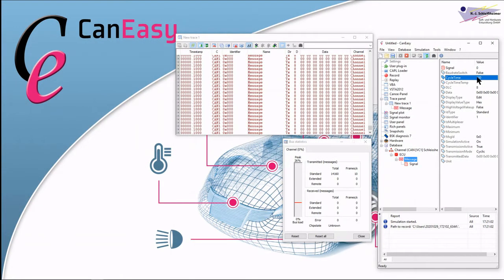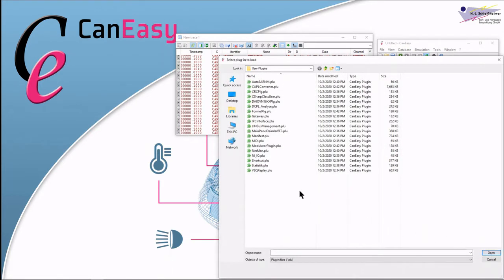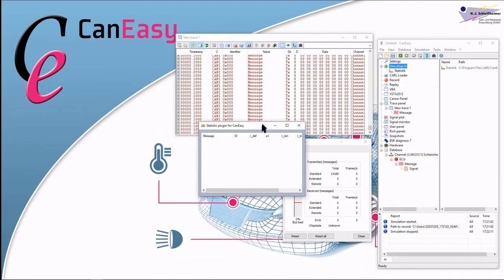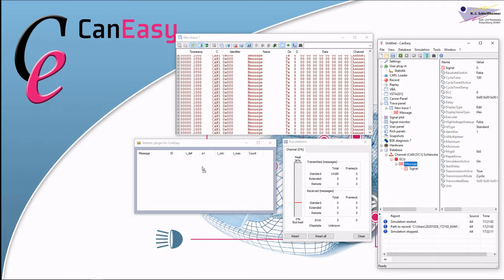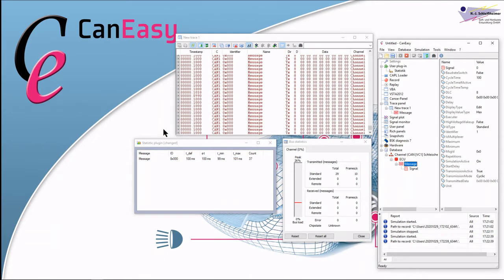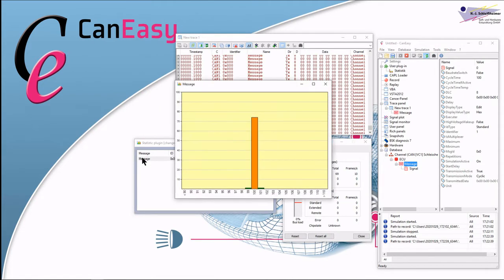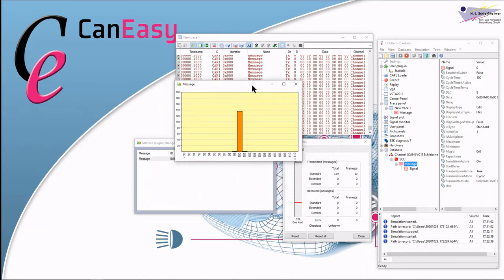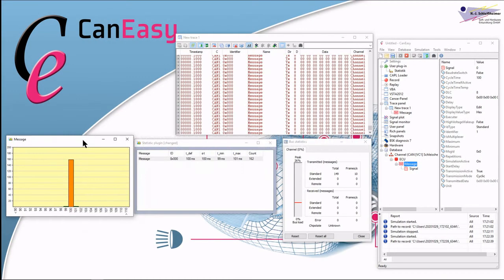Show statistics in CanEasy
- 00:00 Statistics
- 00:15 Create the test database
- 00:37 Set the message properties ans dimulation
- 01:15 Open the bus statistic panel
- 01:59 Load the statistic plugin
- 02:48 Analysis of statistical data

You need more support?